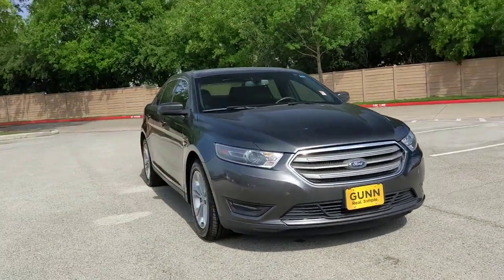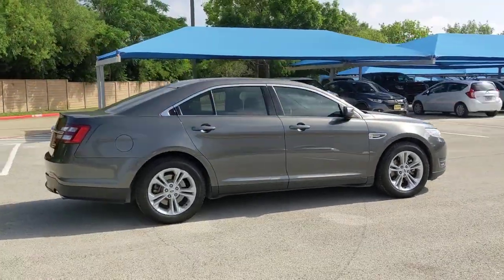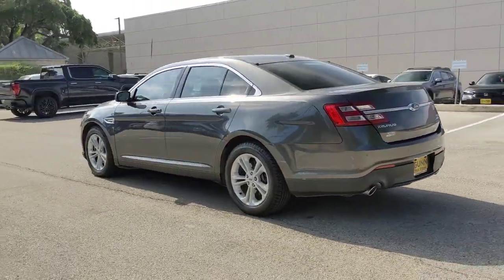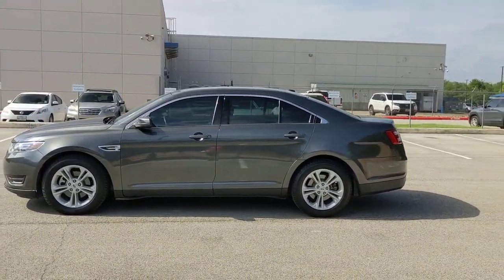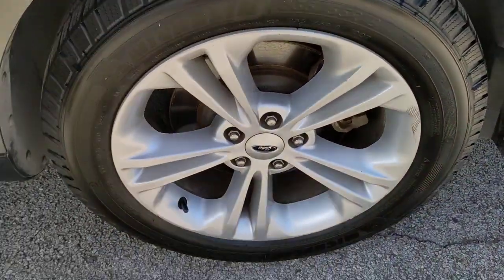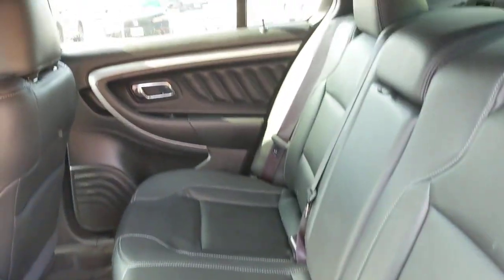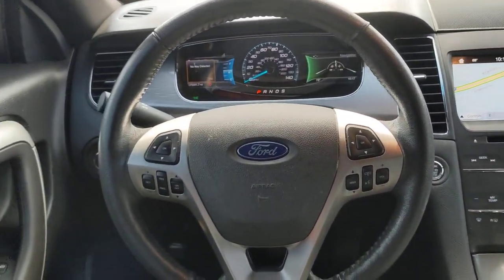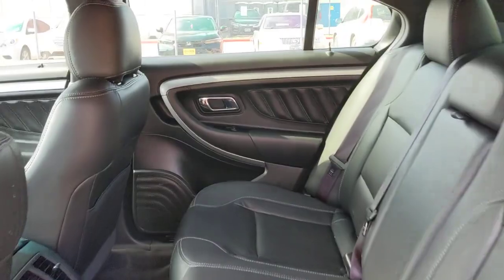2018 Ford Taurus San Antonio, Austin, Houston, Boerne, Dallas, TX H230751A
Magnetic Metallic Used 2018 Ford Taurus SEL  available in San Antonio, Texas at Gunn Honda. Servicing the Austin, Houston, Boerne, Dallas area.

Gunn Honda
14610 IH-10 W

3.16 Final Drive Ratio, Additional IP Center Channel Speakers, Auto-dimming Rear-View mirror, Automatic temperature control, Equipment Group 201A, Exterior Parking Camera Rear, Front Bucket Seats, Front Center Armrest, Front dual zone A/C, Front reading lights, Fully automatic headlights, Intelligent Access w/Push-Button Start, Power passenger seat, Radio: AM/FM Stereo w/Single-CD/MP3 Capable, Rear Parking Sensors, Remote keyless entry, Security system, SiriusXM Radio, Steering wheel mounted audio controls, SYNC 3 Communications & Entertainment System, SYNC Communications & Entertainment System, Telescoping steering wheel.Gunn Honda Has Been Here for San Antonio Since 1976! Come See Us Today To Experience The Gunn Honda Difference For Yourself!Clean CARFAX. CARFAX One-Owner.Recent Arrival!Magnetic 2018 Ford Taurus SEL SEL 3.5L V6 Ti-VCT 6-Speed Automatic with Select-Shift 18/27 City/Highway MPG
ENGINE: 3.5L TI-VCT V6 (FFV)  -inc: Flexible-fuel vehicle (FFV) system is standard equipment for vehicles w/the 3.5L Ti-VCT V6 engine shipped to Federal Emissions States or Cross Border State dealers and is only available w/a Federal emissions system (STD),Front Wheel Drive,Power Steering,ABS,4-Wheel Disc Brakes,Brake Assist,Brake Actuated Limited Slip Differential,Aluminum Wheels,Tires - Front Performance,Tires - Rear Performance,Temporary Spare Tire,Heated Mirrors,Power Mirror(s),Rear Defrost,Intermittent Wipers,Variable Speed Intermittent Wipers,Automatic Headlights,AM/FM Stereo,CD Player,Satellite Radio,MP3 Player,Requires Subscription,Steering Wheel Audio Controls,Auxiliary Audio Input,MP3 Player,Bluetooth Connection,Telematics,Auxiliary Audio Input,Smart Device Integration,Requires Subscription,Pass-Through Rear Seat,Rear Bench Seat,Adjustable Steering Wheel,Trip Computer,Power Windows,Leather Steering Wheel,Keyless Entry,Power Door Locks,Cruise Control,Climate Control,Multi-Zone A/C,A/C,Power Driver Seat,Power Passenger Seat,Cloth Seats,Bucket Seats,Driver Adjustable Lumbar,Passenger Adjustable Lumbar,Driver Vanity Mirror,Passenger Vanity Mirror,Driver Illuminated Vanity Mirror,Passenger Illuminated Visor Mirror,Auto-Dimming Rearview Mirror,Floor Mats,Remote Engine Start,Power Windows,Power Door Locks,Trip Computer,Immobilizer,Security System,Traction Control,Stability Control,Traction Control,Front Side Air Bag,Rear Parking Aid,Tire Pressure Monitor,Driver Air Bag,Passenger Air Bag,Front Head Air Bag,Rear Head Air Bag,Passenger Air Bag Sensor,Knee Air Bag,Driver Restriction Features,Child Safety Locks,Back-Up Camera